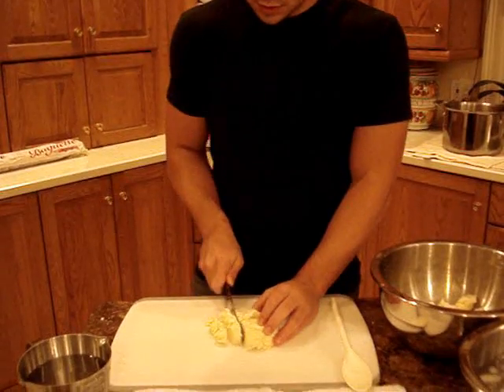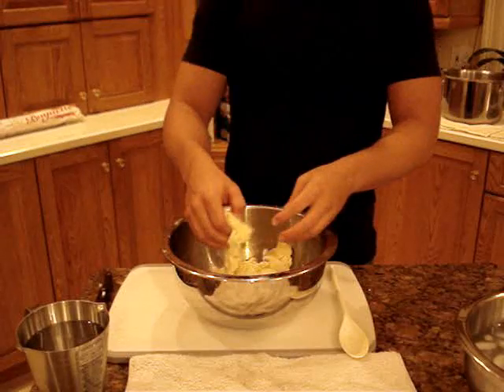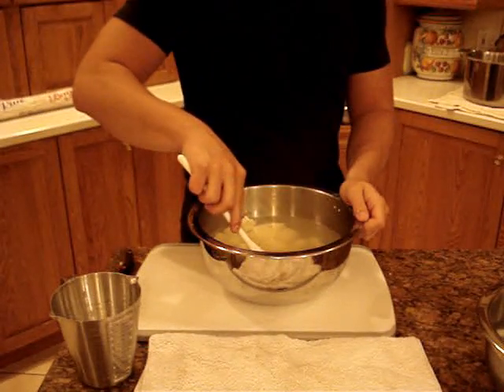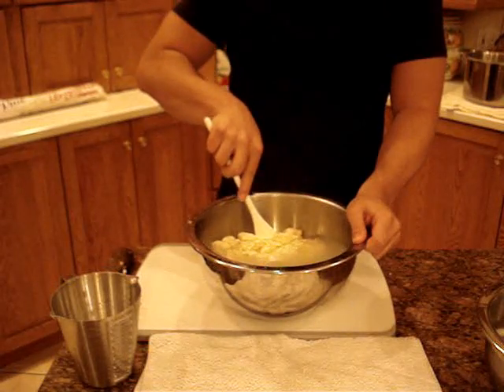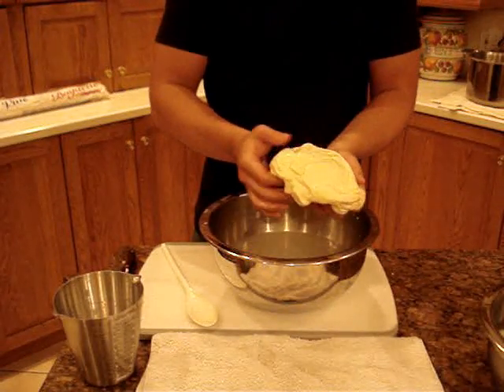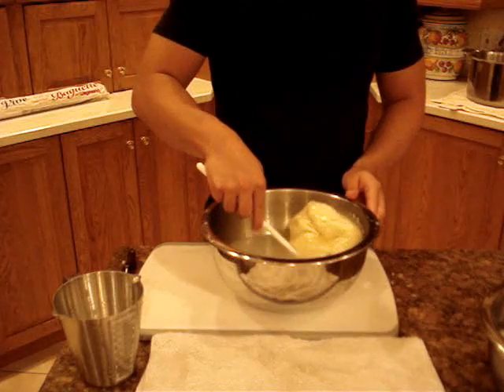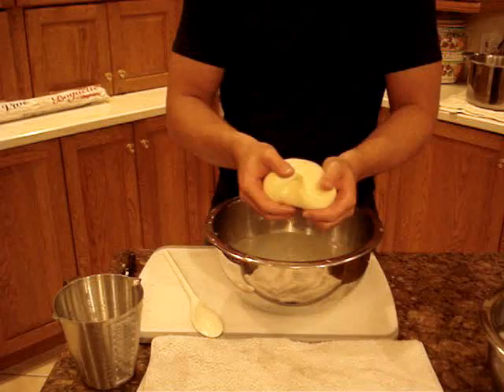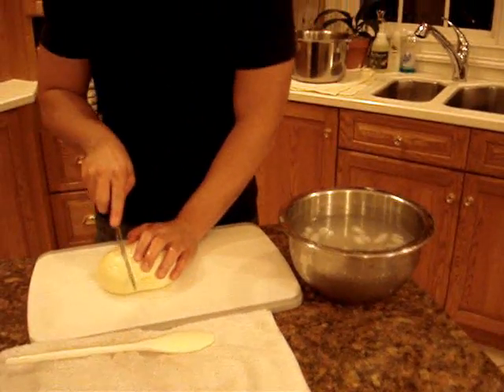How to Hand Stretch Fresh Mozzarella Cheese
This is of me stretching fresh Mozzarella. This process should take around 10-15 minutes with everything done properly, but I rushed it slightly so you would not get bored. This is a lost art, therefore you cannot find Mozzarella Curd everywhere. I purchase my fresh Mozzarella Curd online at Golden Age Cheese, I have had very good luck with them. I hope you enjoy watching this video and I recommend you try this- Its fun and I promise it will be the freshest Mozzarella you will ever have!